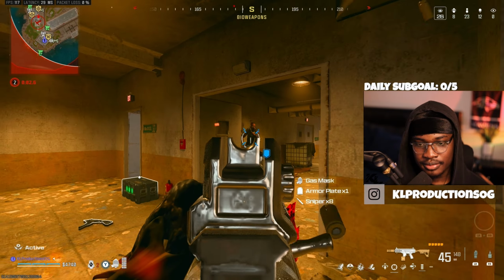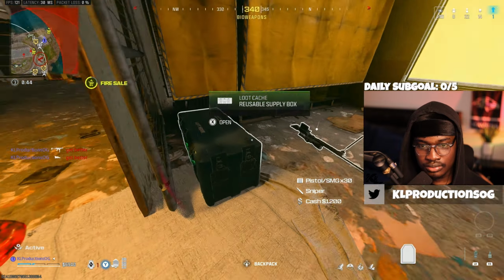This STB 556 Build in Warzone Has ZERO Recoil | Rebirth Island | Best class setup